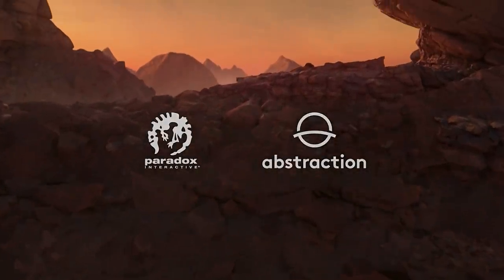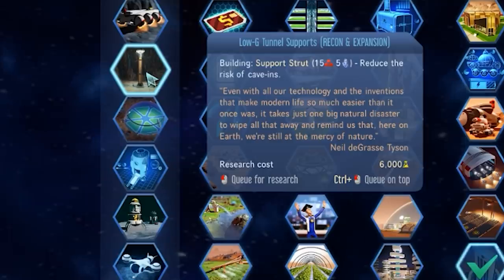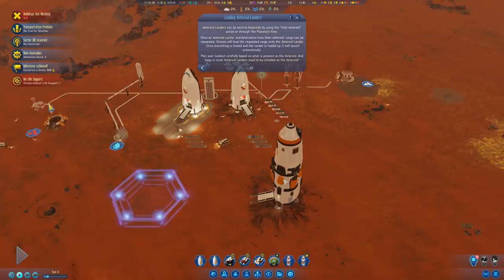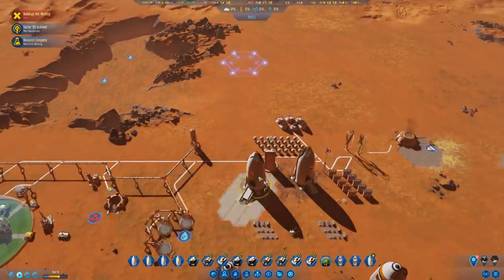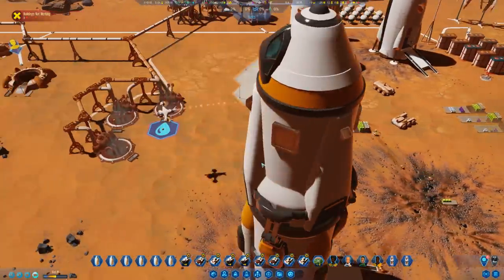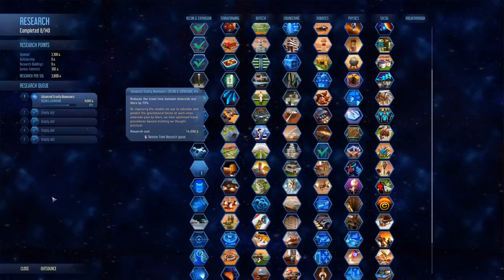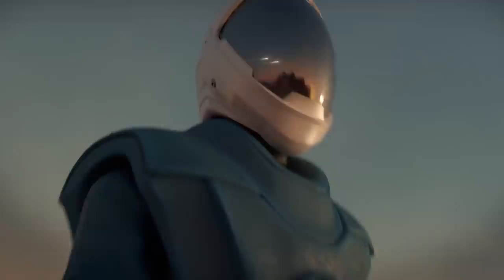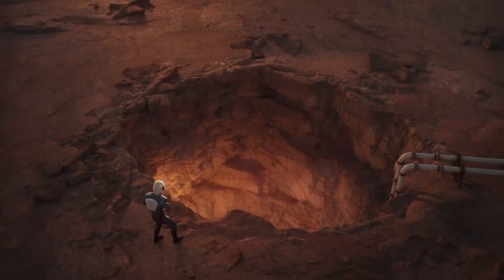Mining Asteroids For Our Martian Base in NEW UPDATE - Surviving Mars: Below and Beyond Gameplay